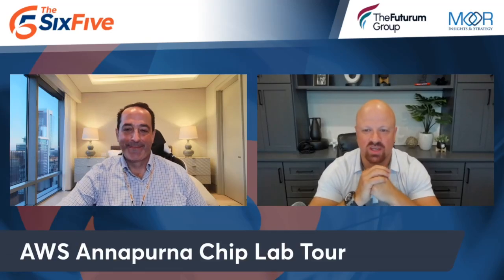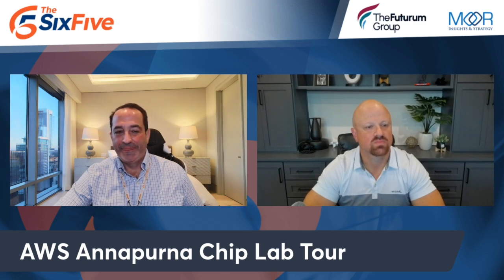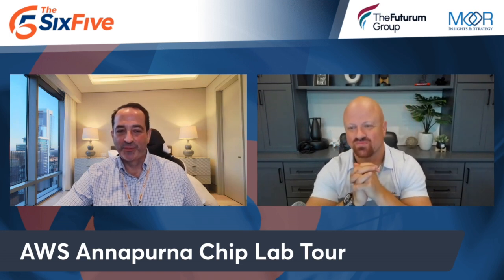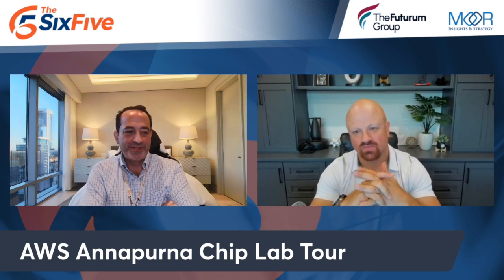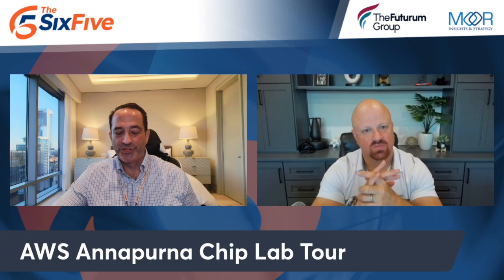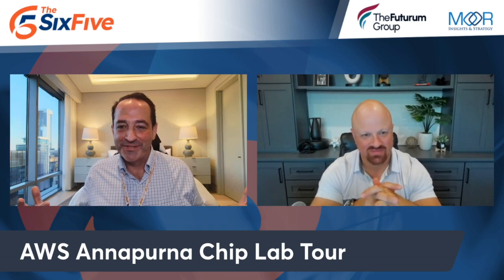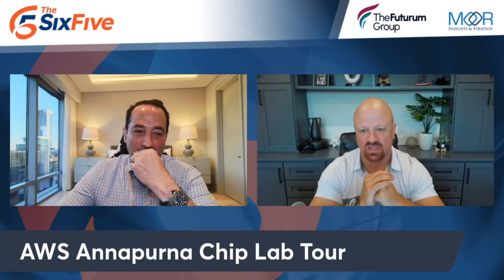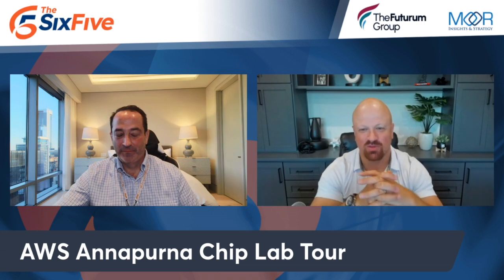AWS Chip Lab Tour - Episode 189 - Six Five